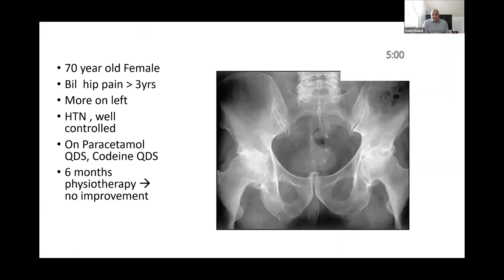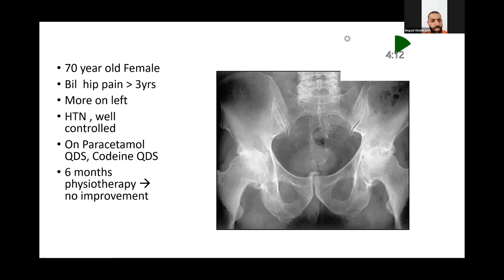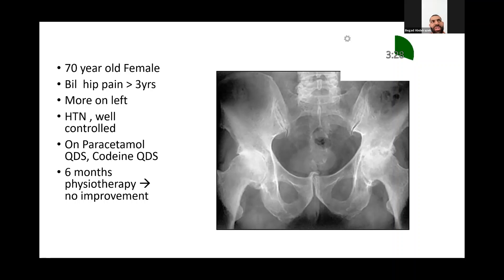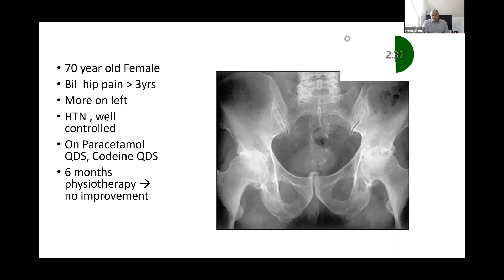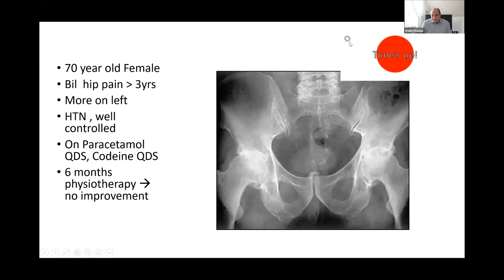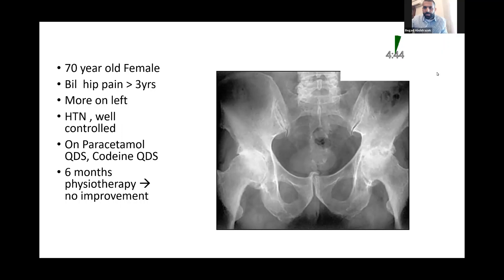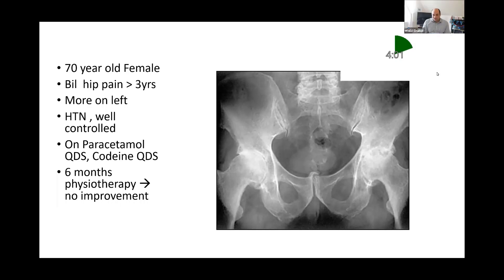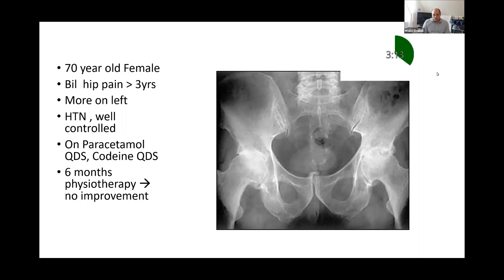Bad viva vs good viva demonstration for FRCS ortho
How to screw up any orthopaedic viva even if you know all the answers !
Choice of implant in THA
Consent for THA

Links:
ODEP, the Orthopaedic Data Evaluation Panel :